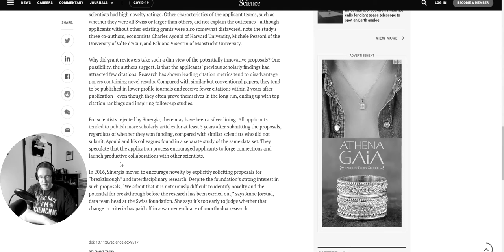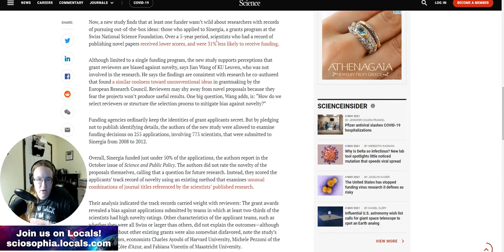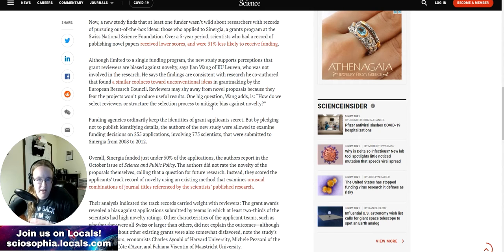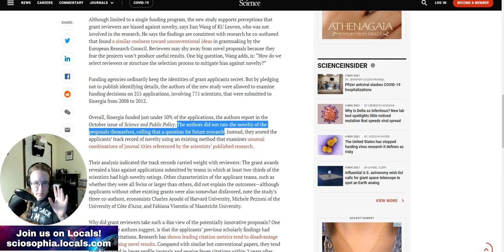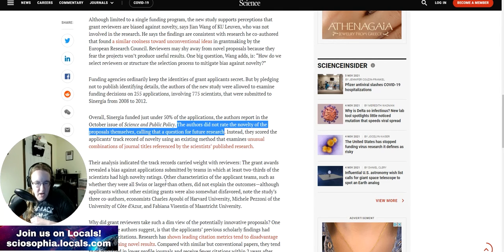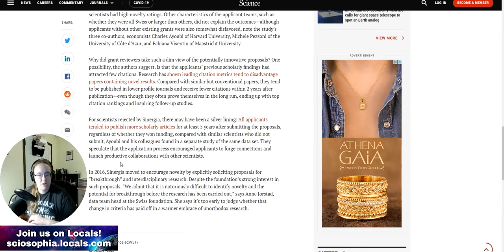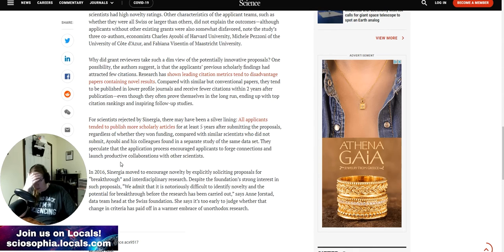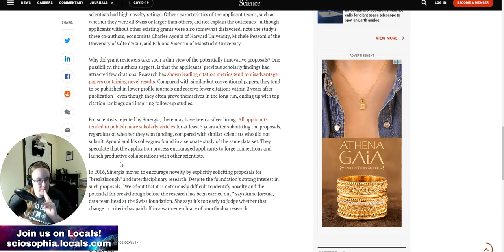Bias in Proposal Funding?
Interesting things are in this new publication from Science, highlighting the challenges of getting novel project ideas funded.

You can also find me now on Locals! Sign up as a supporter at sciosophia.locals.com for exclusive access and content!